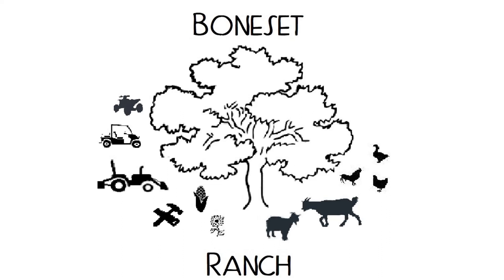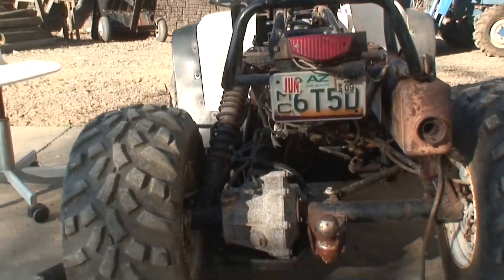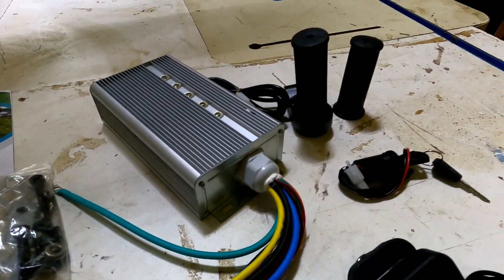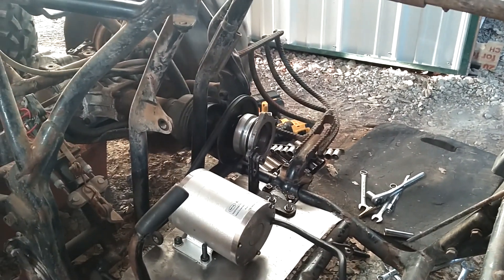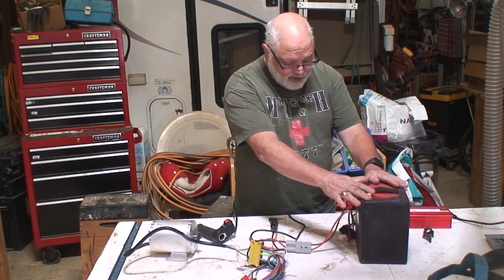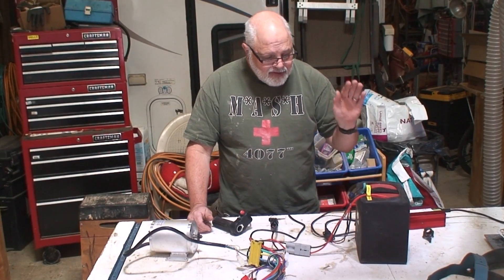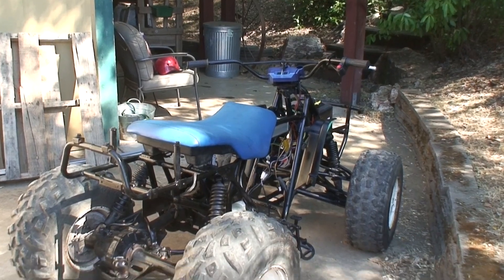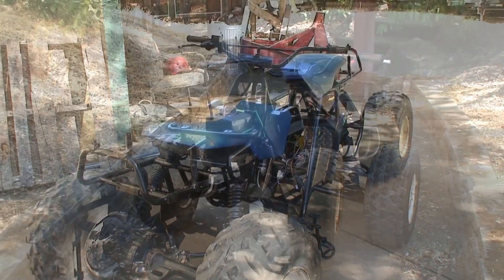Converting A Quad to Electric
We've taken the gas engine out of an old Kawasaki quad cycle and powered it with an electric engine instead.

Motor Used: Kunray 72 Volt Motor from Amazon